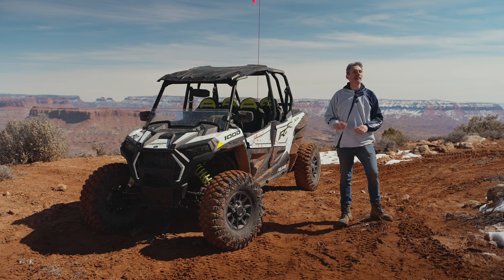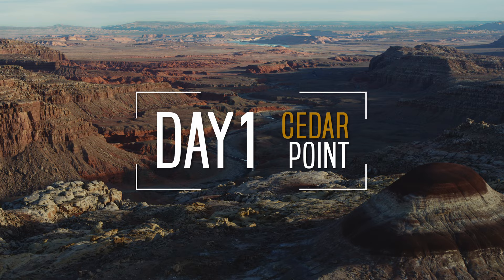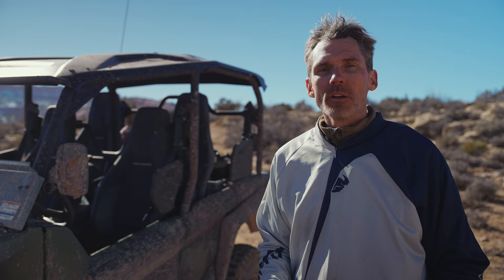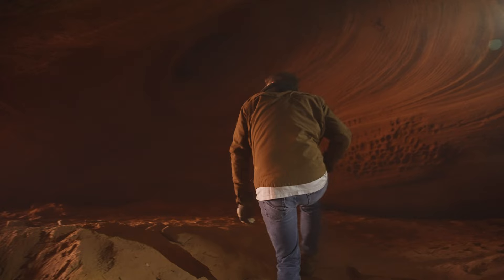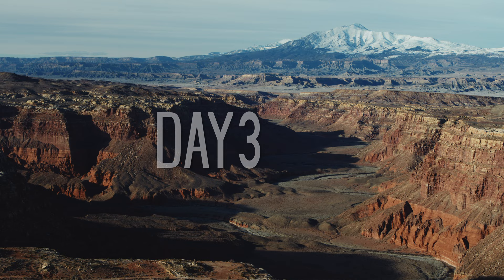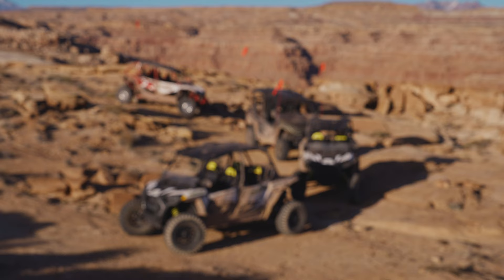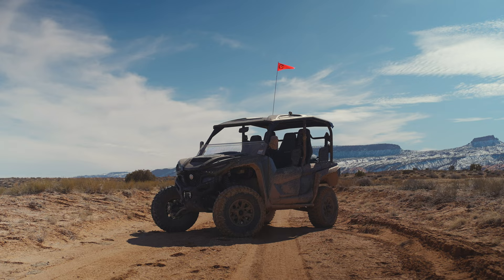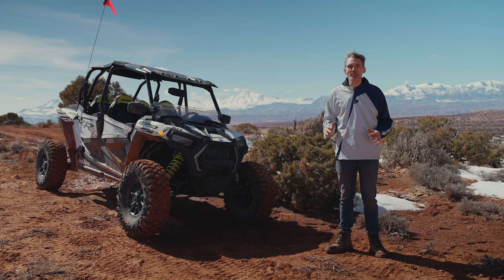Off-Roading in Utah is the Best. Here’s Why!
As the editor of ATV.com for many years, Lucas Cooney has learned to never turn down a trip to Utah.

Why?

Well, once you see this video, you'll understand.

And once you do, be sure to head on over and book your own outdoor adventure in Utah

No one covers the world of ATVs and UTVs like ATV.com. With dozens of high quality, detailed video reviews of off-road vehicles from Polaris, Yamaha, Honda, Can-Am, Kawasaki and just about everybody else, this is the best place to learn about the latest and greatest four wheelers. Whether you're planning on buying or just want to see the best ATV and UTV videos anywhere, this is the place to be.